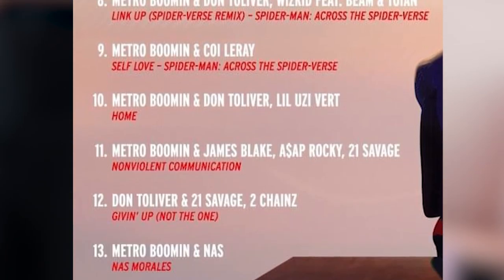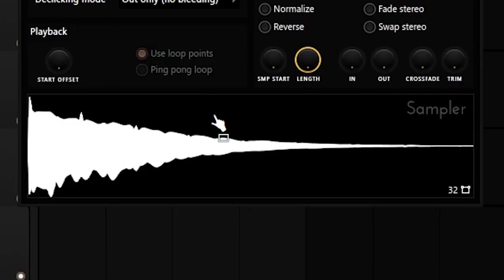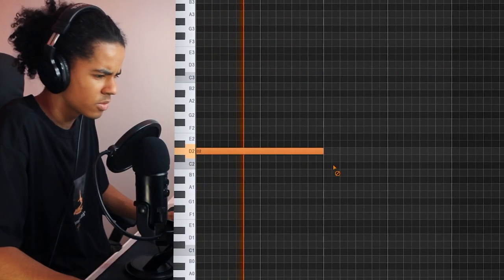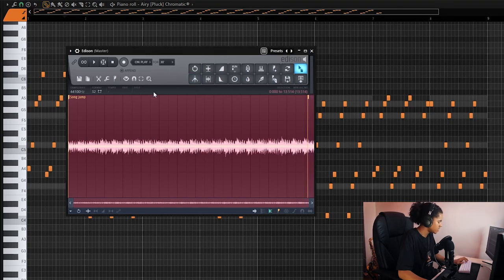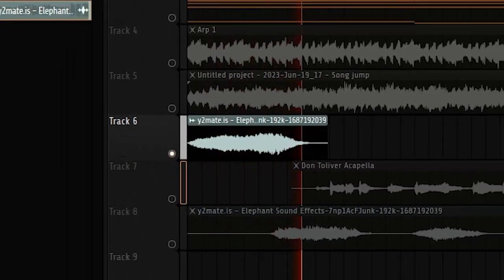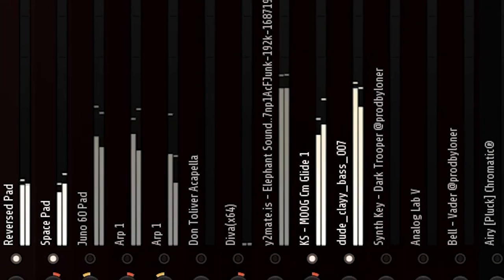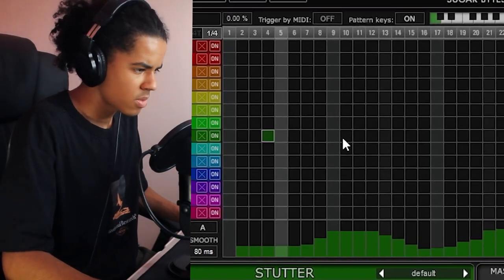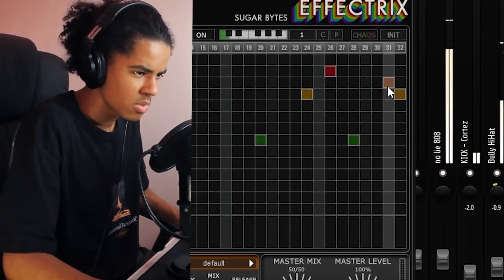Making an 'Across the Spider-Verse' Beat from Scratch In The Style of Metro Boomin (FL Studio 21)